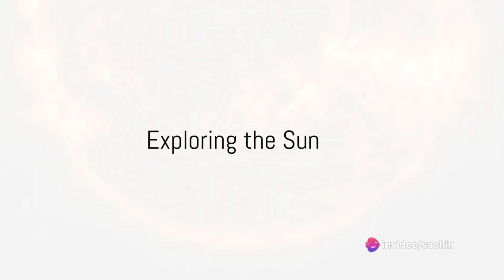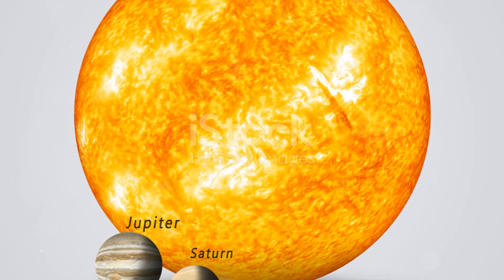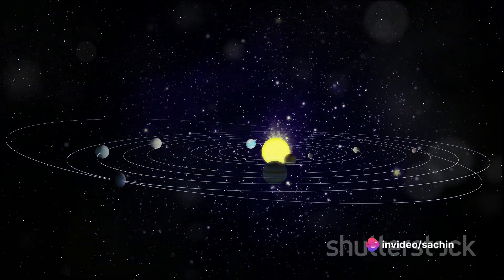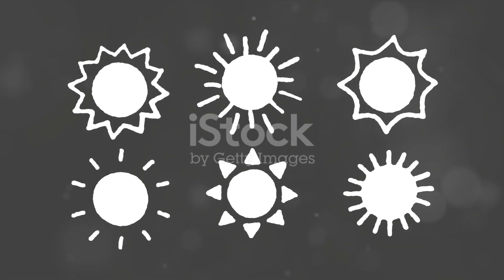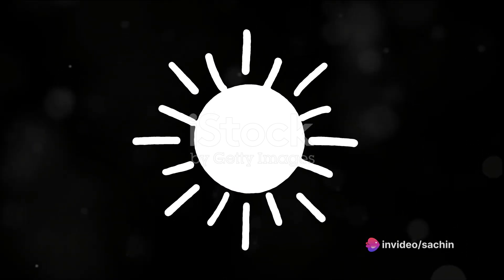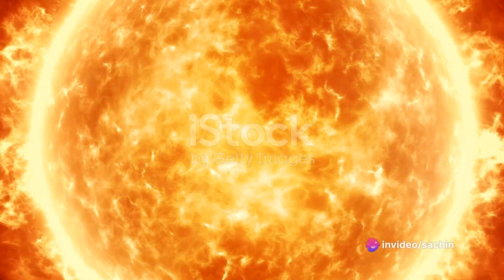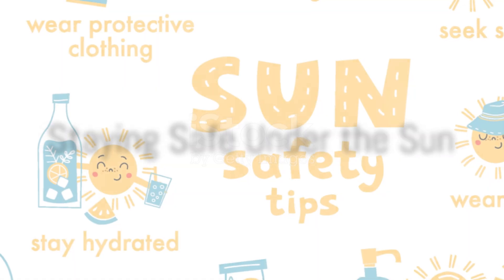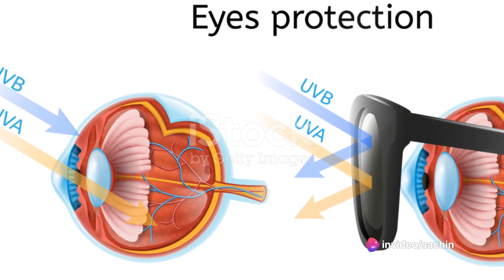Sunshine Adventures: Exploring the Sun for Kids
Hey there, young astronomers! Welcome to exciting episode of Sunshine Adventures! Today, we're going to embark on a fantastic journey to learn all about our favorite star, the Sun!"